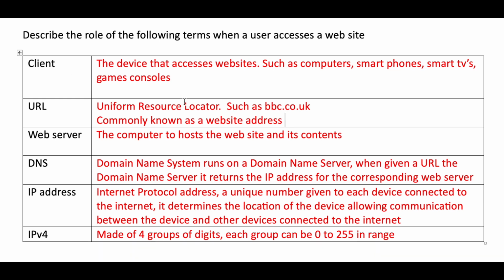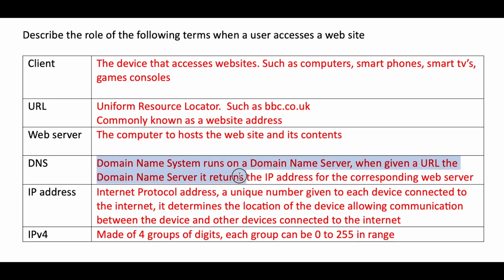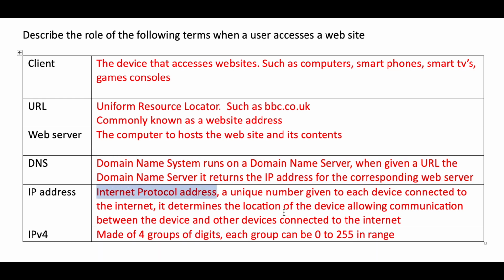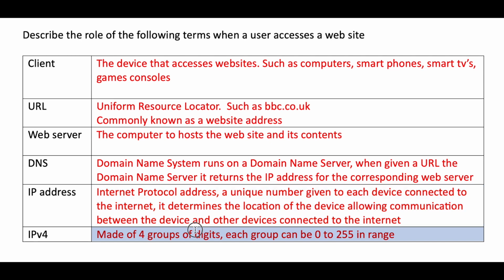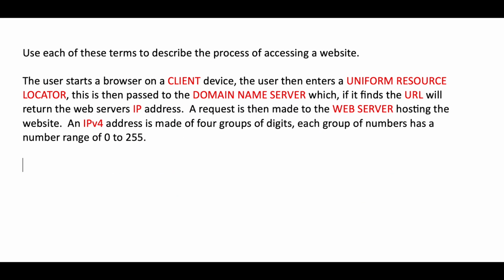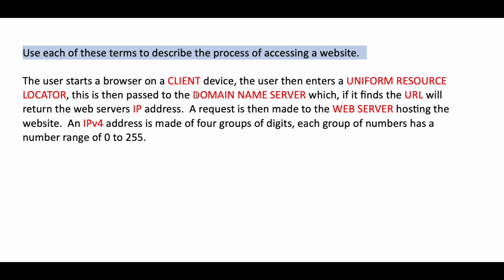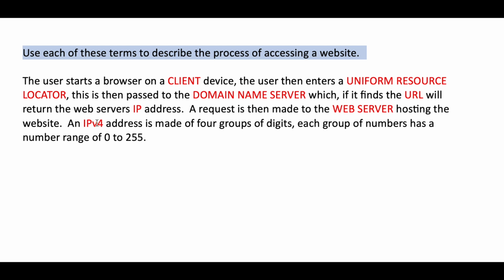GCSE : WWW and Internet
GCsE Computer Science - WWW and internet - how client requests are processed.

The user starts a browser on a CLIENT device, the user then enters a UNIFORM RESOURCE LOCATOR, this is then passed to the DOMAIN NAME SERVER which, if it finds the URL will return the web servers IP address.  A request is then made to the WEB SERVER hosting the website.  An IPv4 address is made of four groups of digits, each group of numbers has a number range of 0 to 255.   Each group of 4 digits is separated with a full stop.